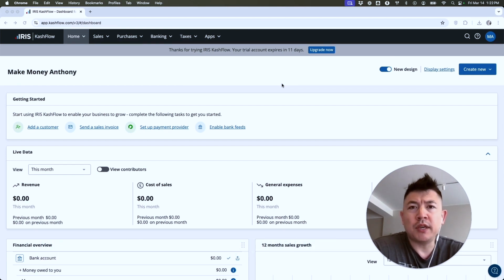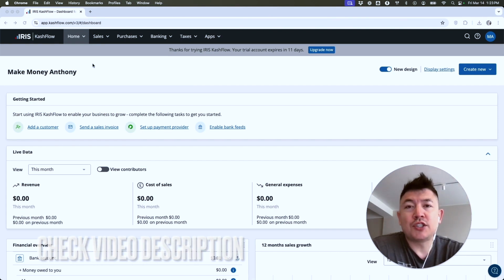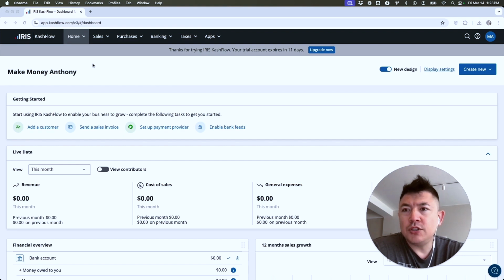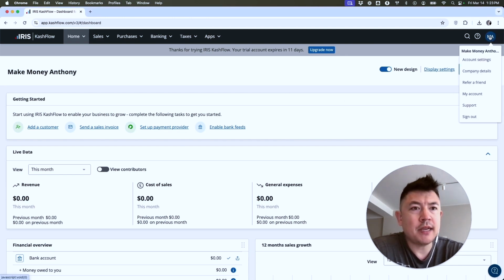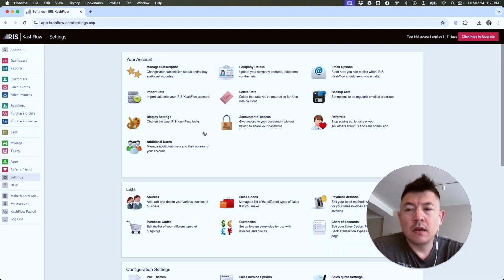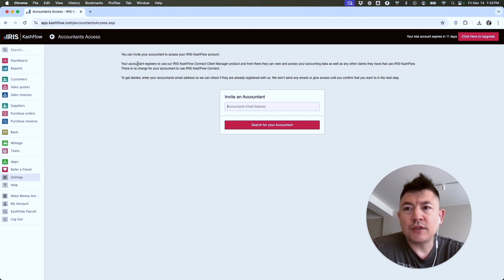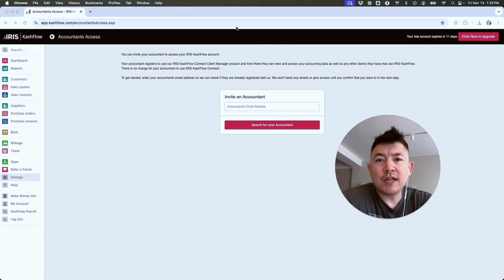✅ How To Give Bookkeeper Accountant Access To KashFlow 🔴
IRIS KashFlow is cloud-based accounting software designed for small businesses and accountants. It offers features like invoicing, expense tracking, VAT submissions, payroll integration, and bank reconciliation. KashFlow is user-friendly, automates financial tasks, and integrates with HMRC for Making Tax Digital (MTD) compliance. It helps businesses manage their finances efficiently without requiring extensive accounting knowledge.